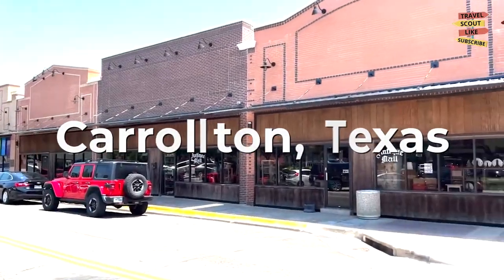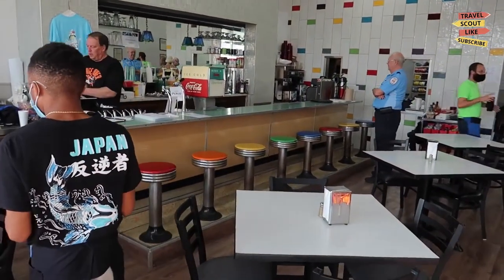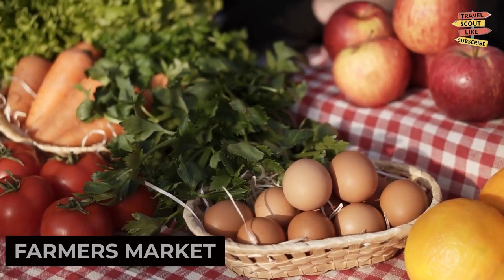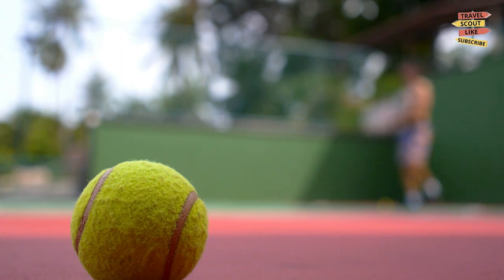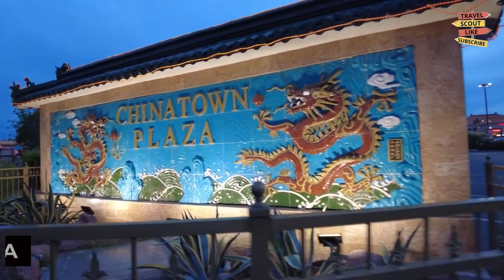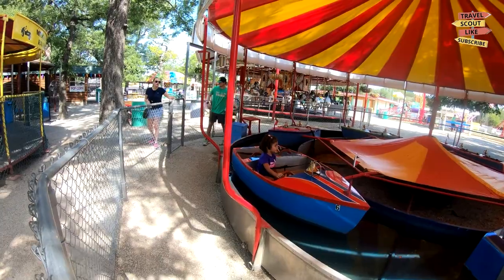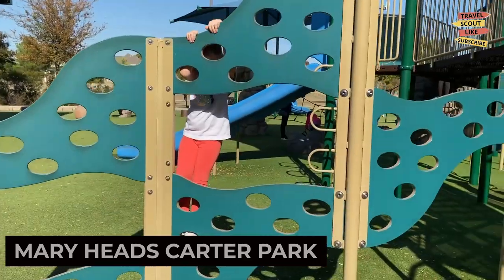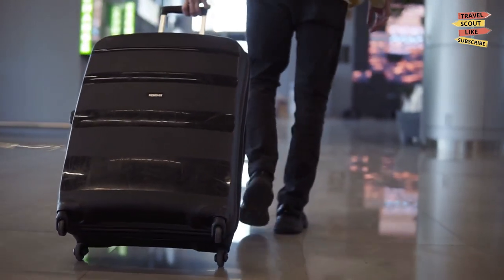Carrollton, Texas: Unveiling the Hidden Gems and Best Things to Do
Welcome to our exciting guide to the best things to do in Carrollton, Texas! Located in the heart of the Lone Star State, Carrollton offers a plethora of attractions, activities, and experiences that are sure to captivate visitors of all interests.

Immerse yourself in the local history and culture at the A.W. Perry Homestead Museum, where you can step back in time and explore the preserved 19th-century home. Delve into the rich heritage of Carrollton and gain insights into the early pioneer days.

For outdoor enthusiasts, the Elm Fork Nature Preserve is a must-visit destination. Embark on a hike along the scenic trails, go birdwatching, or enjoy a peaceful picnic amidst the beautiful surroundings. The preserve is a nature lover's paradise.

Shopping enthusiasts will delight in exploring the Carrollton Town Center and The Shops at Willow Bend. Discover a variety of stores, boutiques, and eateries, perfect for finding unique treasures or indulging in a delicious meal.

Experience the local flavors at the many fantastic restaurants and eateries in Carrollton. From Tex-Mex to barbecue and international cuisines, there's something to please every palate. Don't miss the chance to sample some authentic Texas cuisine during your visit.

For a family-friendly adventure, head to Sandy Lake Amusement Park. Enjoy thrilling rides, splash around in the water park, or challenge your friends to a game of mini-golf. It's the perfect place for a day of fun-filled memories.

With its rich history, natural beauty, and a wide range of activities, Carrollton, Texas, offers something for everyone. Join us as we uncover the best things to do in this charming city and make the most of your visit to Carrollton.